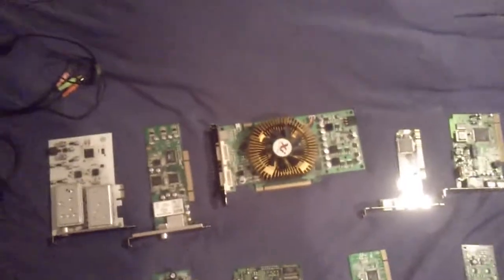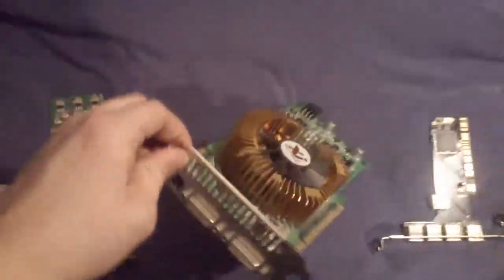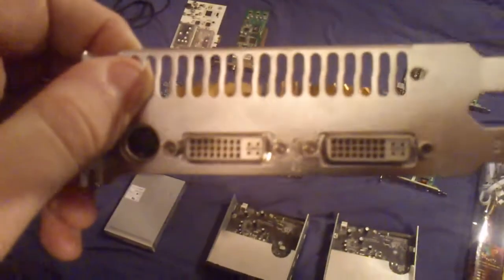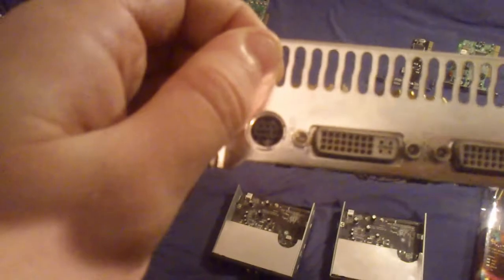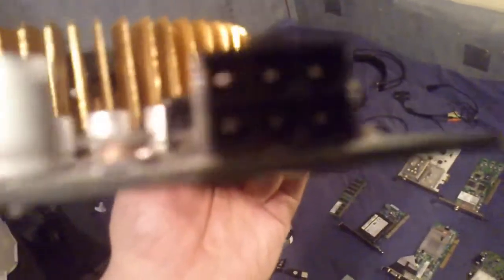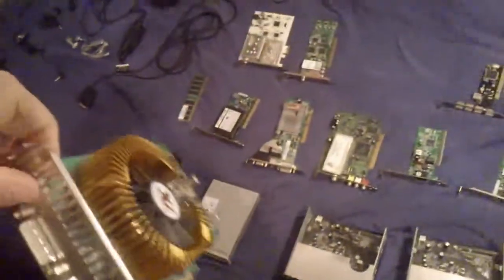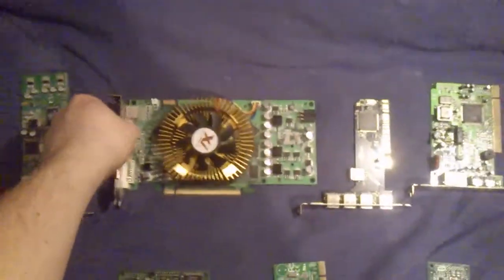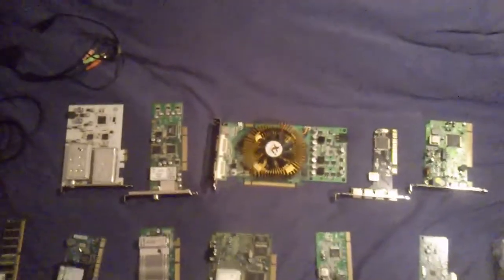nVidia GeForce 9600 GT 512mb, at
nVidia GeForce 9600 GT 512mb

The items are to be listed on GumTree. They may then be also be listed on eBay (possibly at a higher price.)

Please go to my information page to find out more